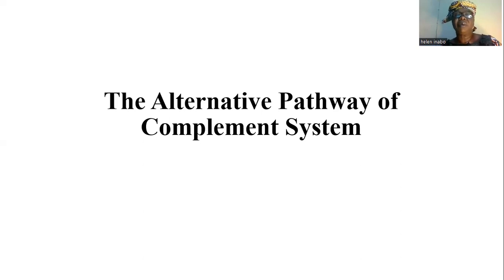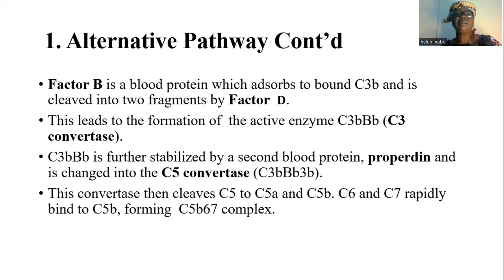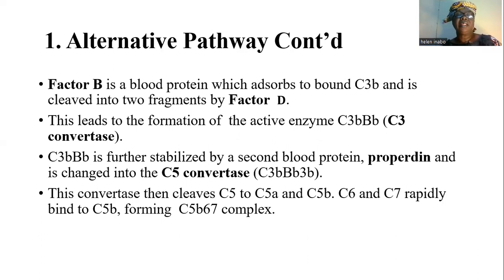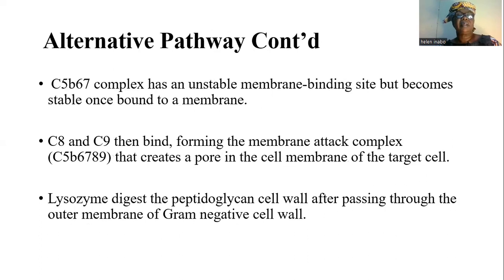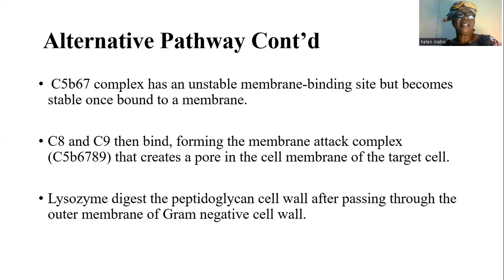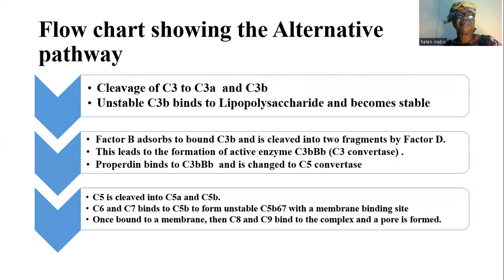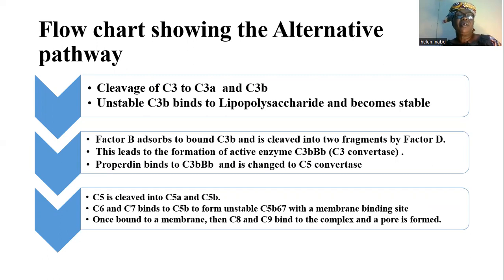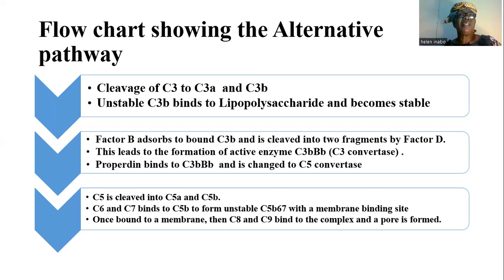The Alternative Pathway of the Complement System